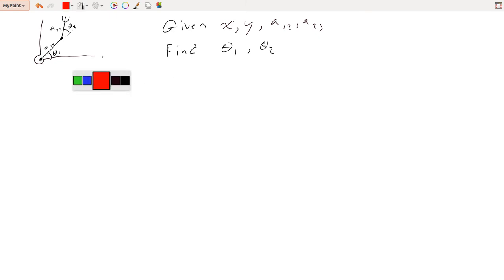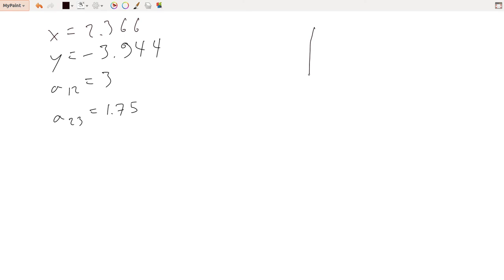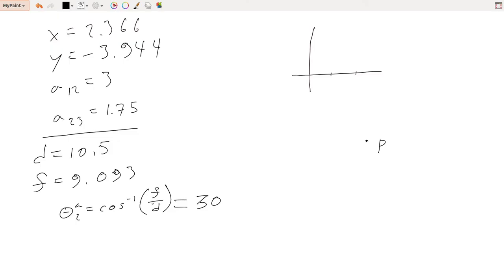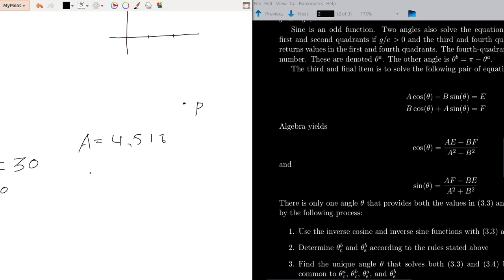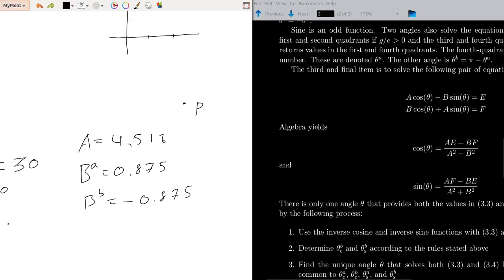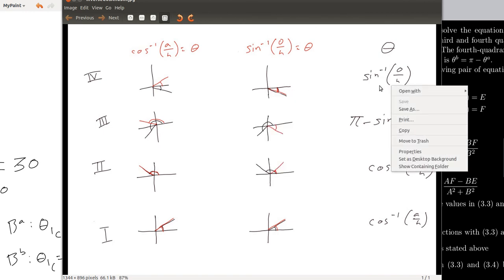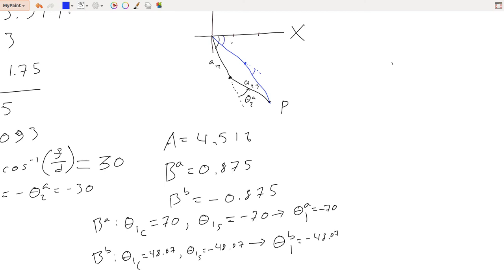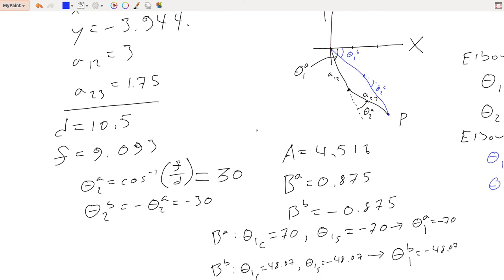Planar 2R inverse kinematics example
revolute-revolute (2R) planar manipulator inverse kinematics example
Here is a link to "planarManipulatorsHandout.pdf," which is in the video: